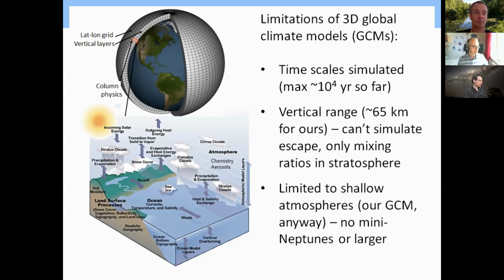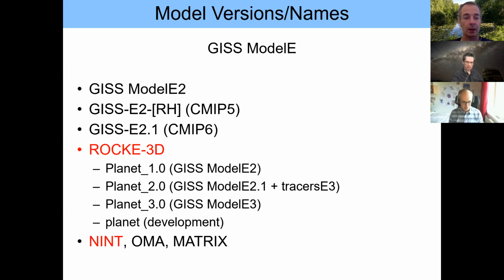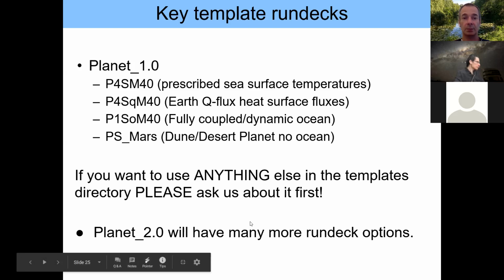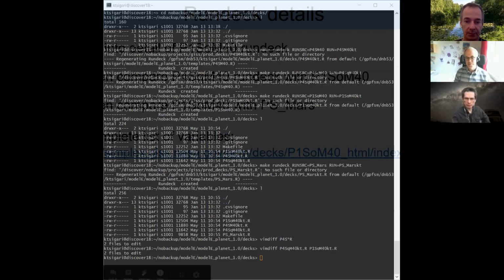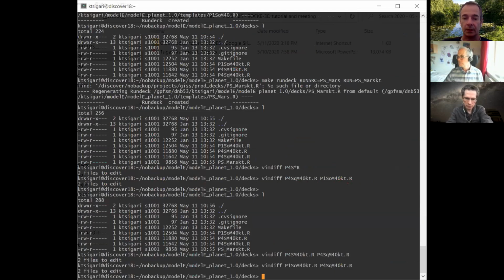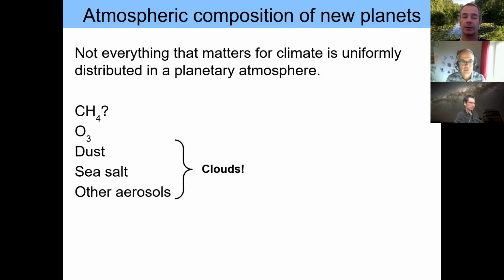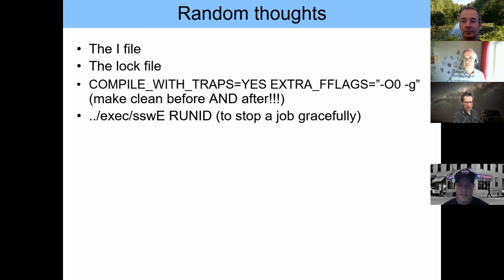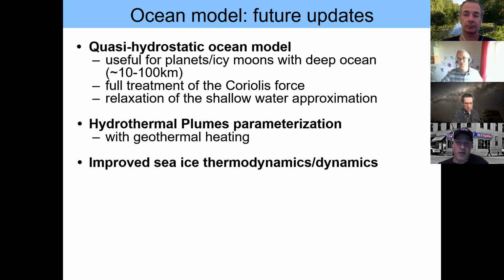2020 ROCKE-3D Tutorial - Day 1, Part 1 (1-AM)